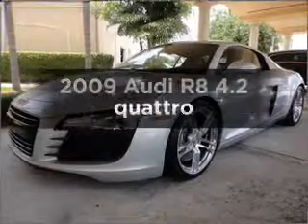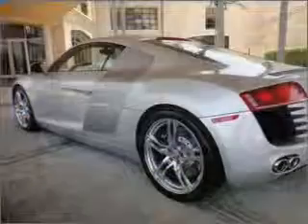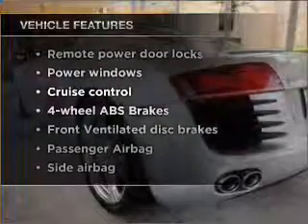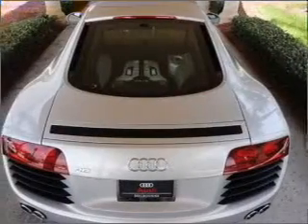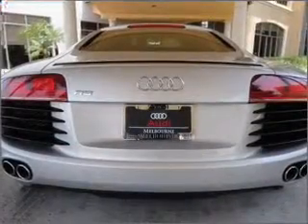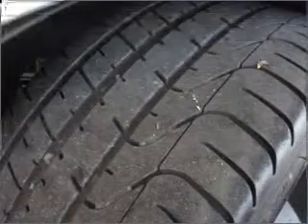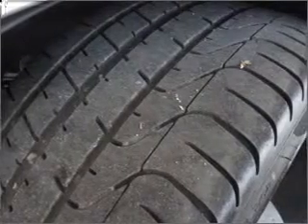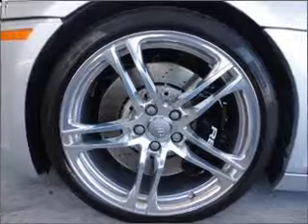2009 Audi R8 - MELBOURNE FL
Year: 2009
Make: Audi
Model: R8
Trim: 4.2 quattro
Engine: 4.2 liter 8 cylinder 32 valve
Transmission: 6-Speed Manual
Color: Ice Silver Metallic
Mileage: 10694
Address:
509 EAST NASA BOULEVARD